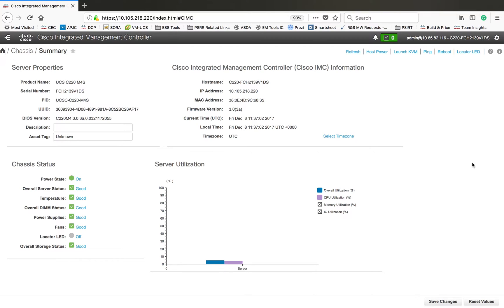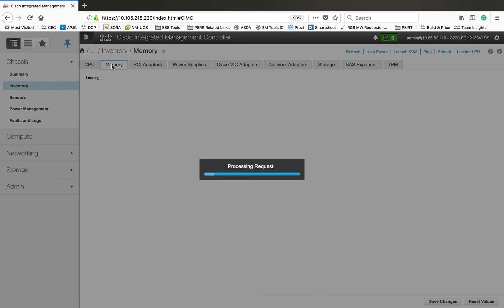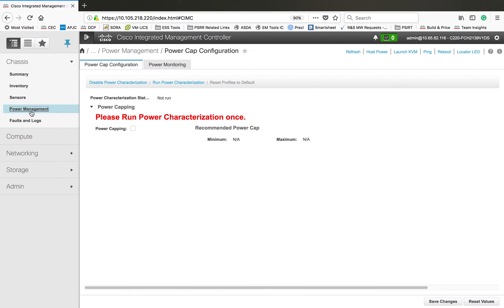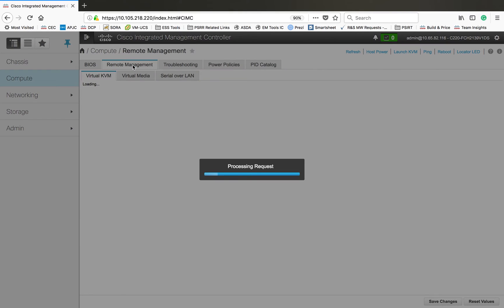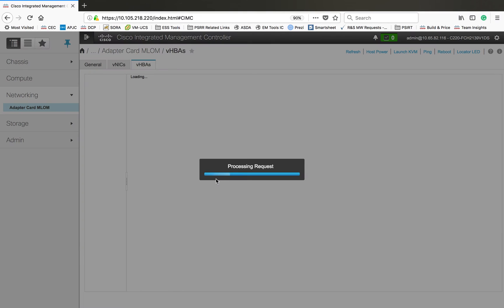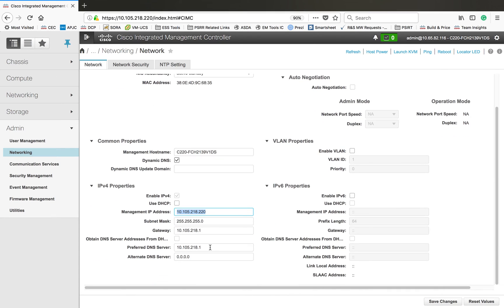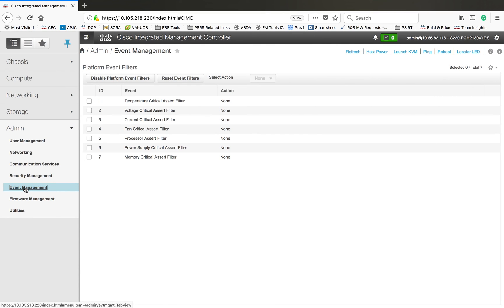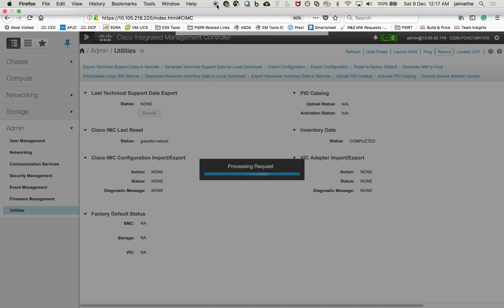How to use Cisco Integrated Management Controller CIMC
Channel Description:

This video is part of “How to do the Configuration on Cisco WLC (WLC)” training series from Jaison Mathew.